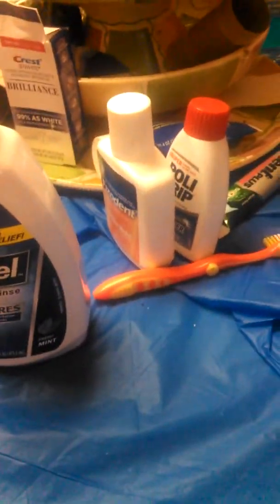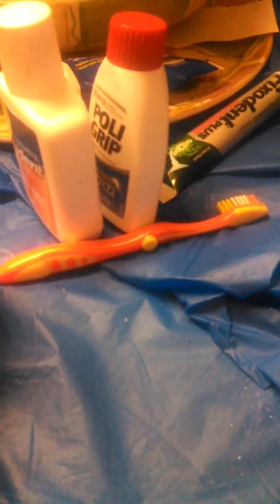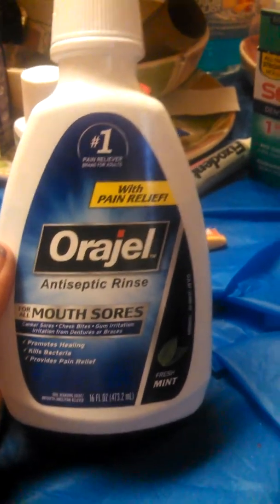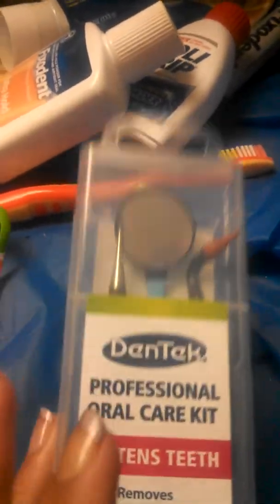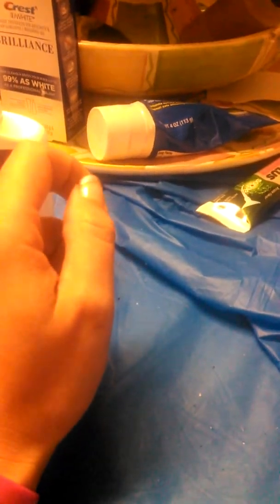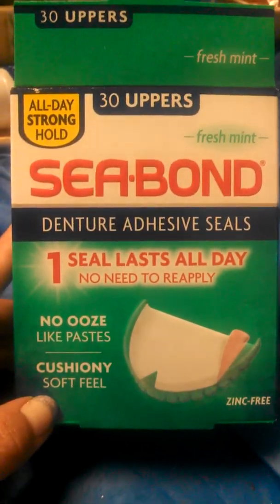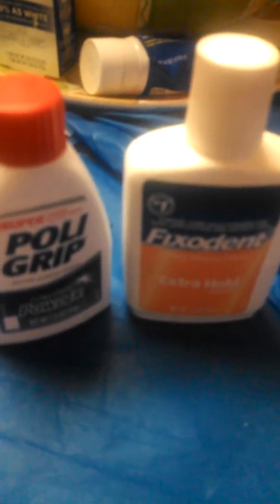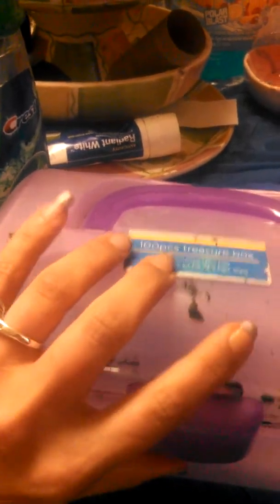Items needed BEFORE Eday!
Products needed after extractions and getting immediate denture.